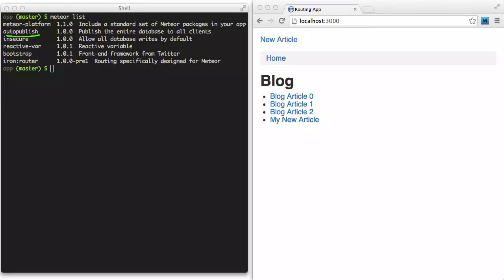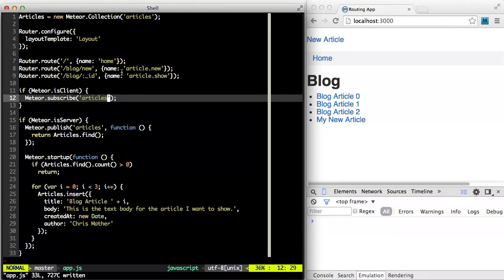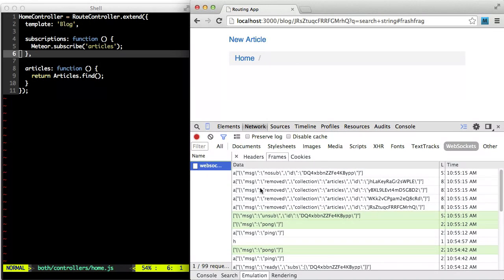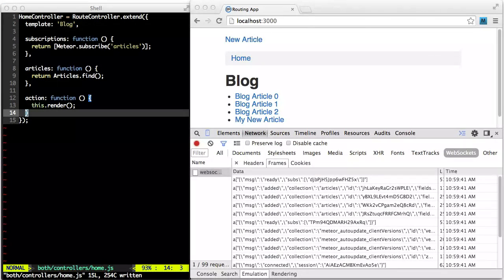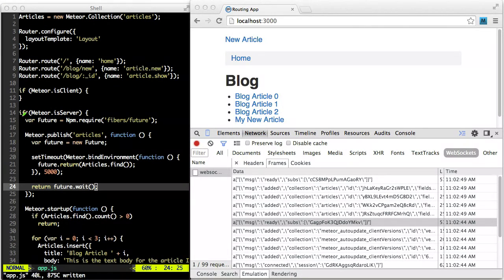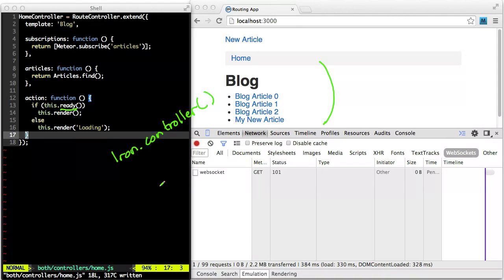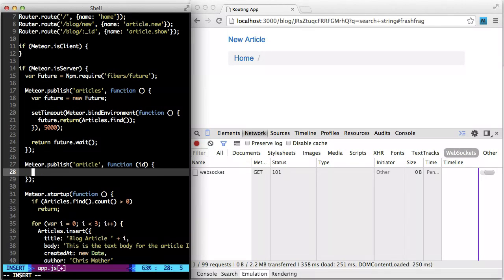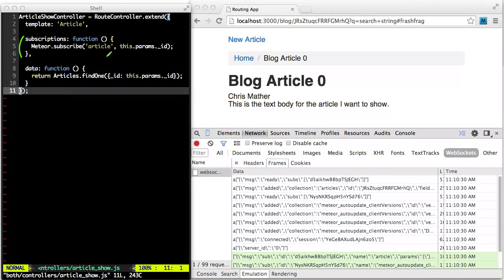8 Subscribing to Data